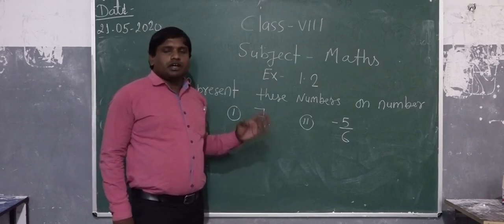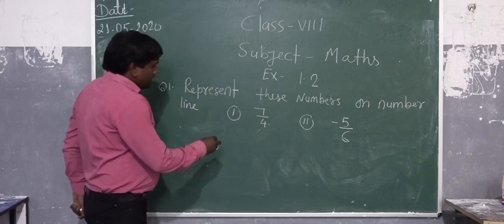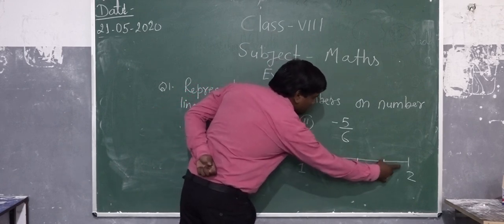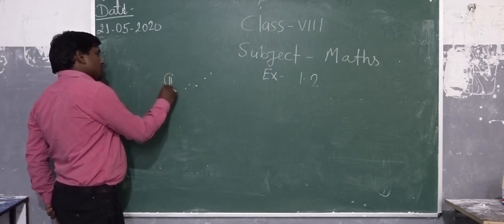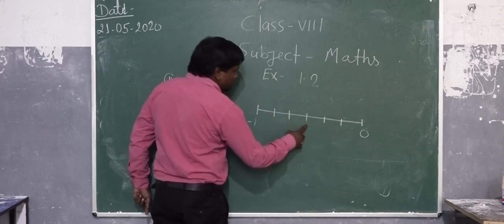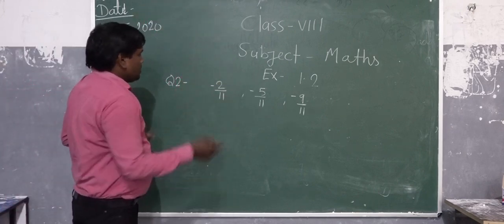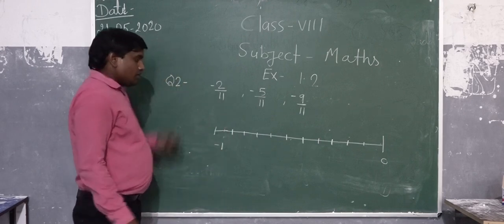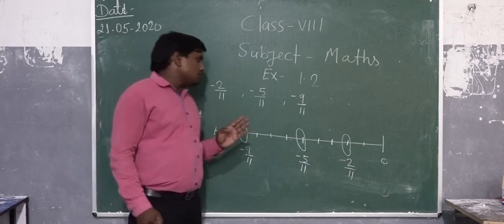CLASS VIII MATHEMATICS PART IV RAM SINGH SIR